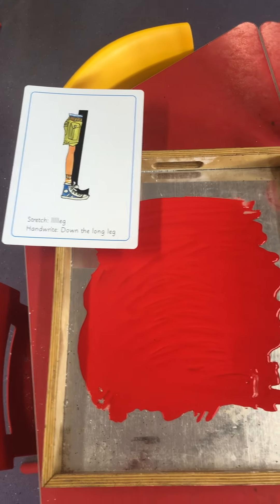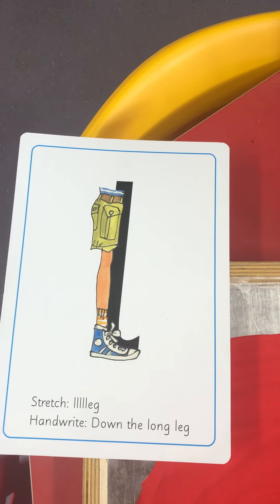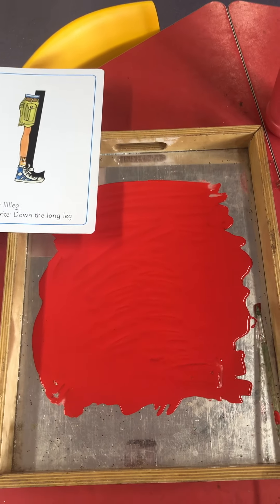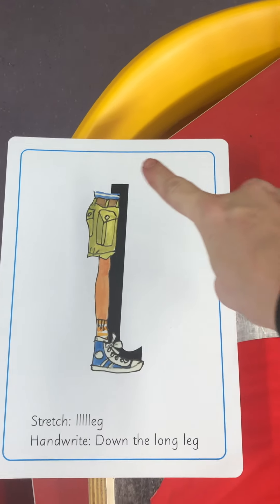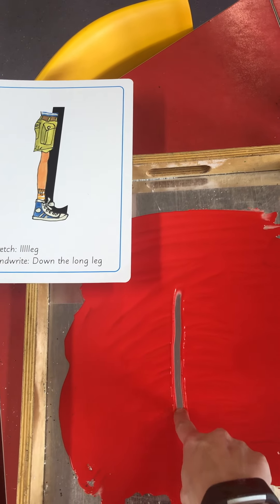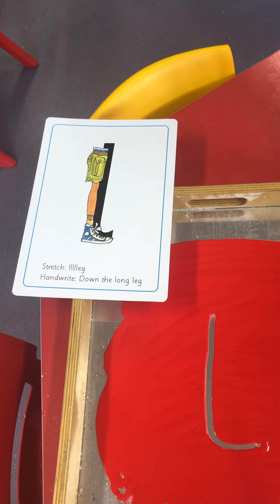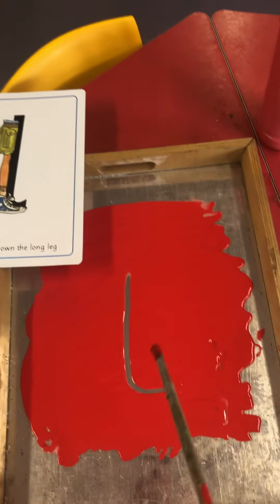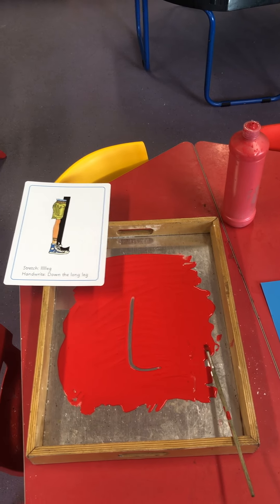Mark making letter sound 'l'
Mrs Leonard is going to show you how you can mark make the letter sound 'l' in the paint.